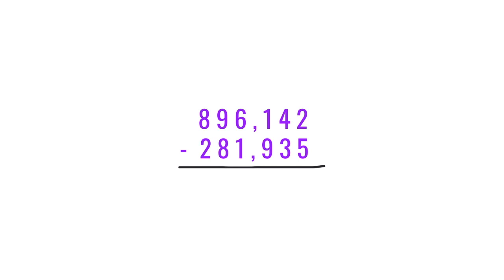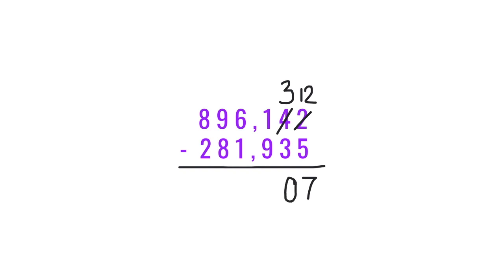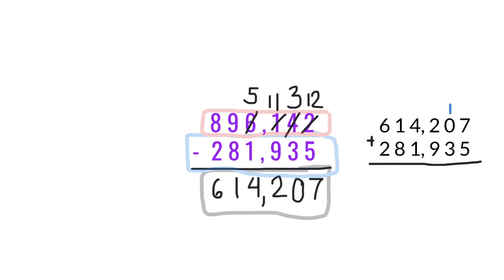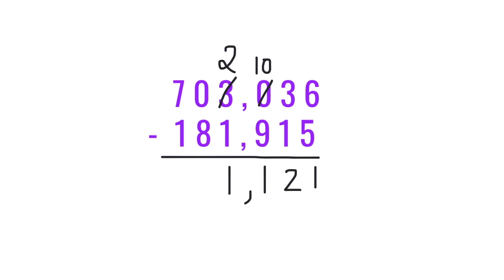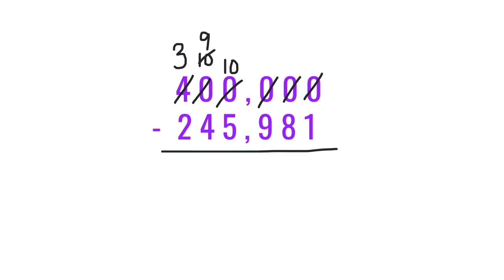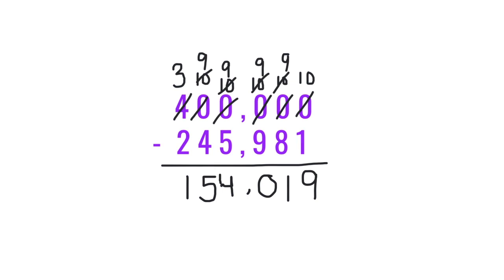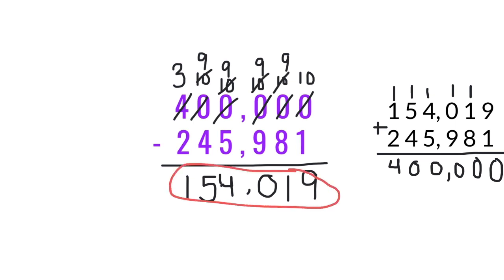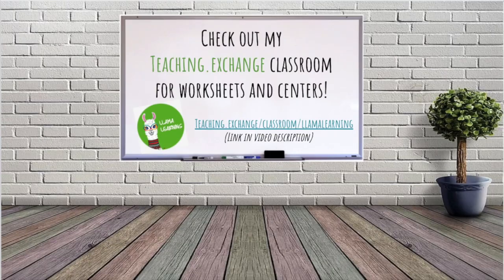Subtraction with Borrowing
This video provides instruction and practice with multi-digit subtraction of whole numbers with borrowing, including subtracting across zeros.